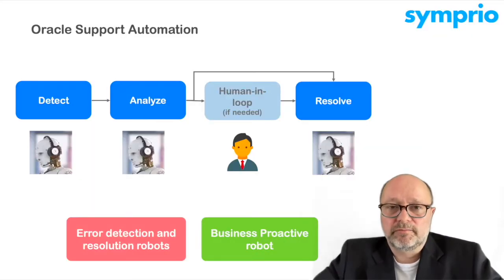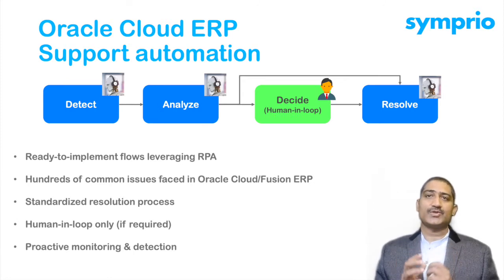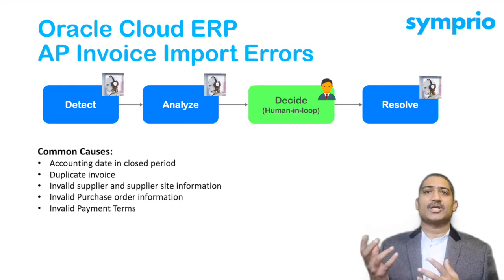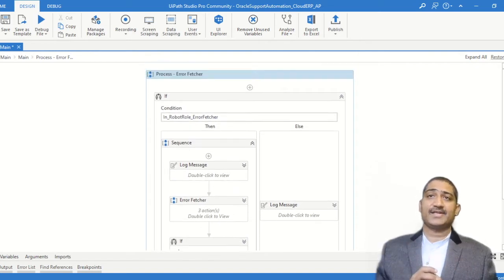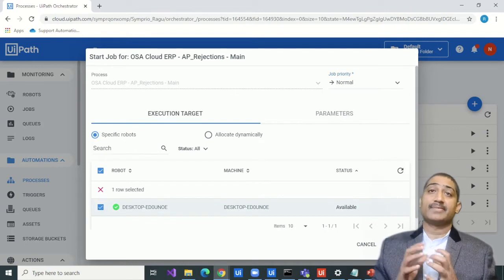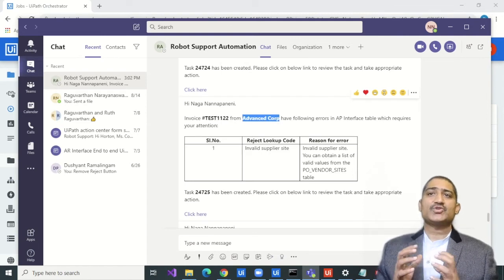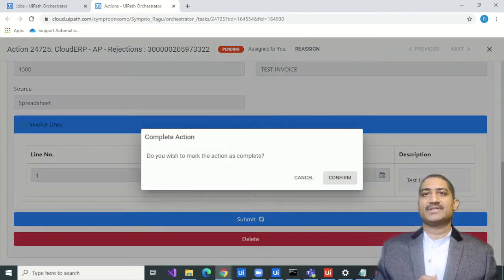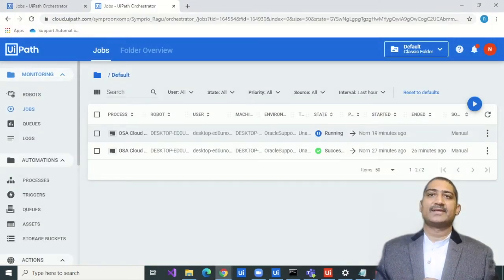Oracle Fusion AP Exception handling using UiPath RPA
Demonstrating how using our ready-to-implement flows can be used to identify and resolve with a human-in-loop process exceptions in Oracle Fusion AP.